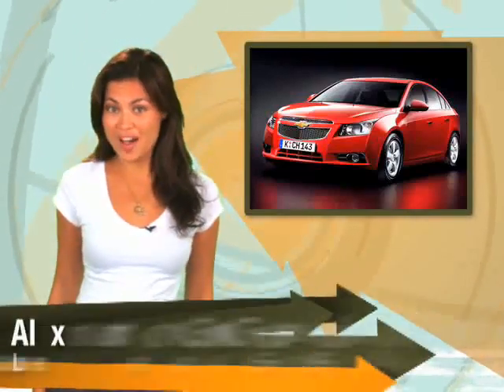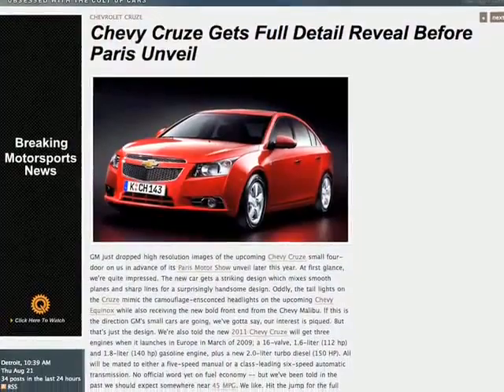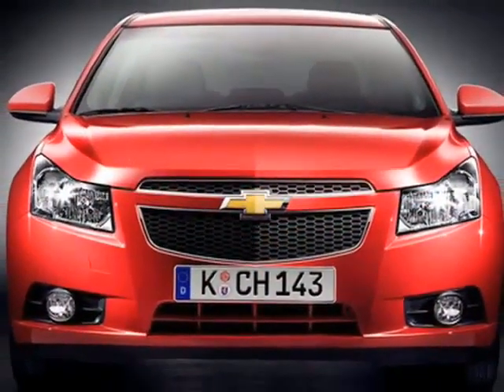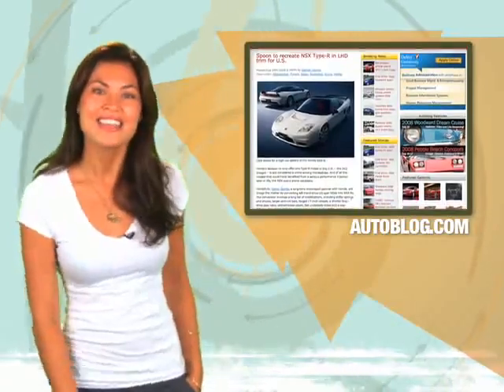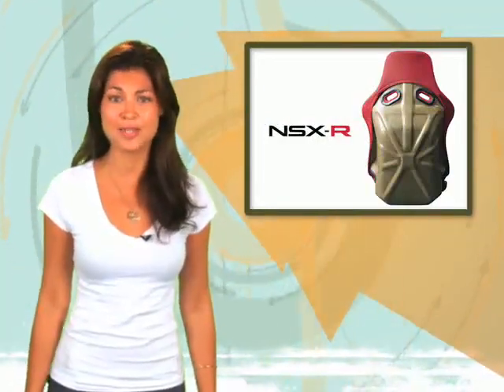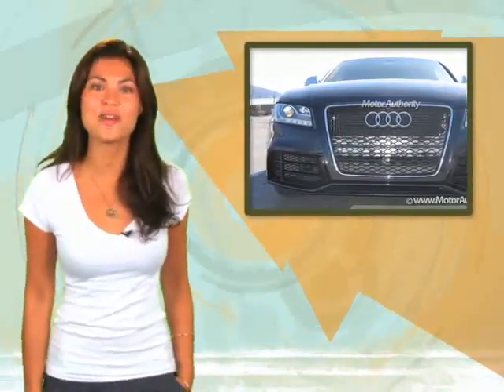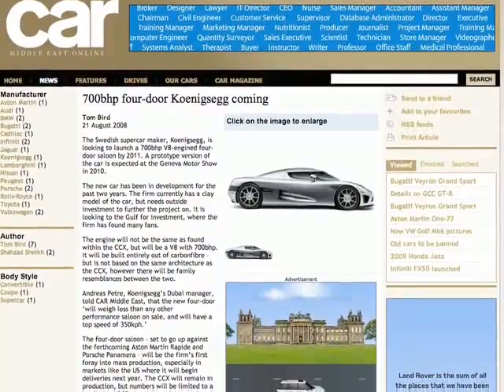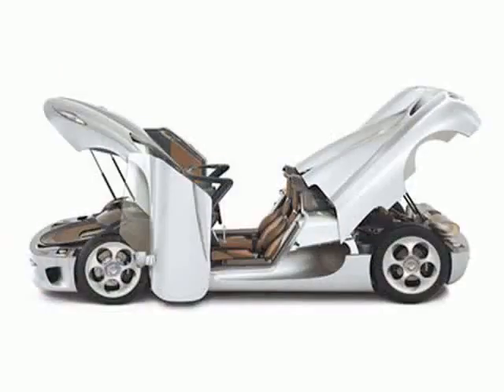Honda NSX-R, Koenigsegg 4-Door, Audi RS5 - Fast Lane Daily -